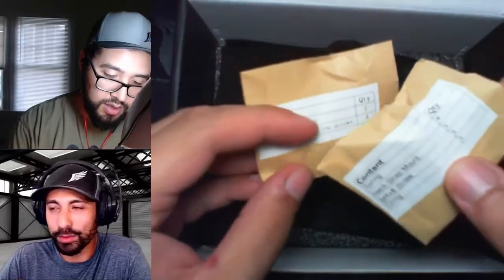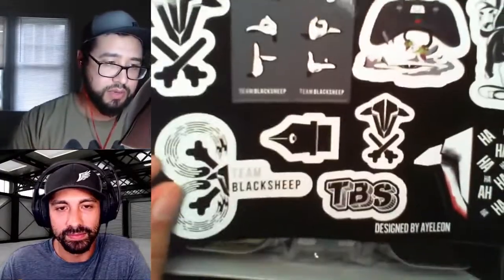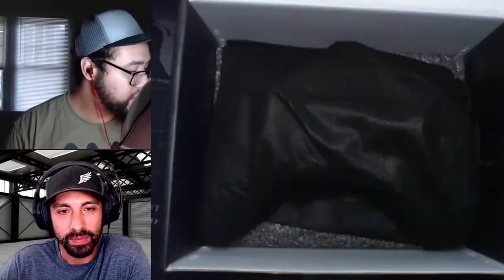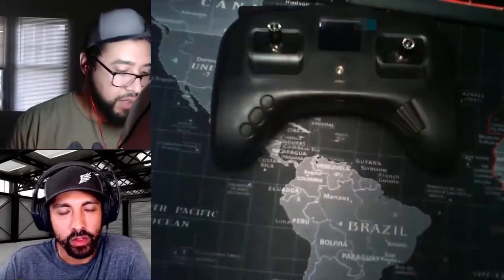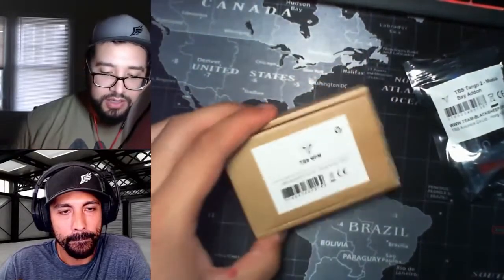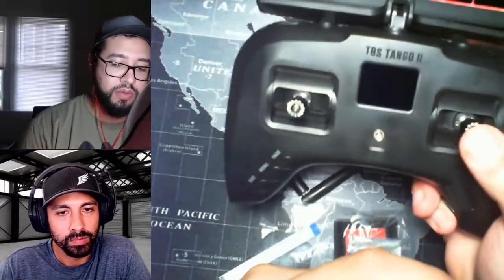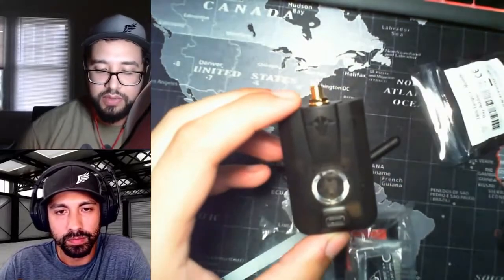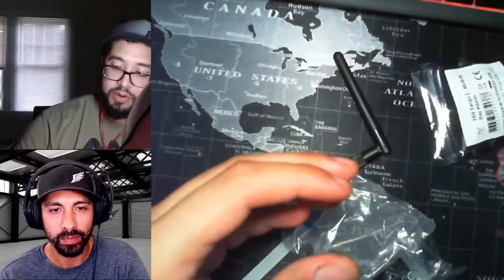Unboxing TBS Tango 2 Pro | My Honest Review Of Team black sheep Tango II Cinewhoop Controller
I unbox My new TBS Tango2 pro and give my honest review of the Team black sheep Tango II  drone controller for my cinewhoop quad fpv racing drone. I also talk about the TBS Crossfire on the tango 2 pro v3 fpv controller and think its the best small FPV Drone controller on the market right now

⏱️TIMESTAMPS⏱️
0:00 Intro
0:12 GetFPV.com
0:20 Unboxing TBS Tango 2 Pro
1:40 TBS Tango 2 Pro controller